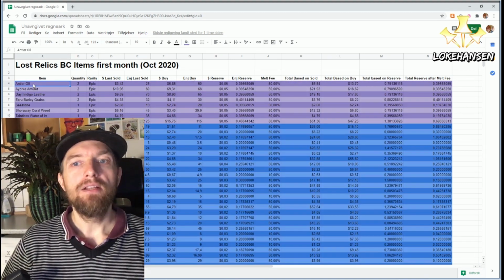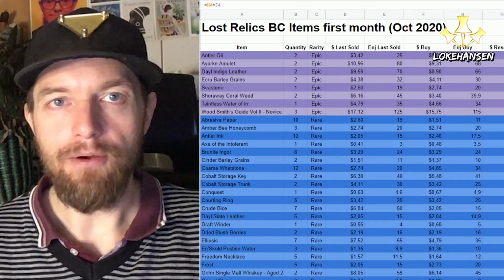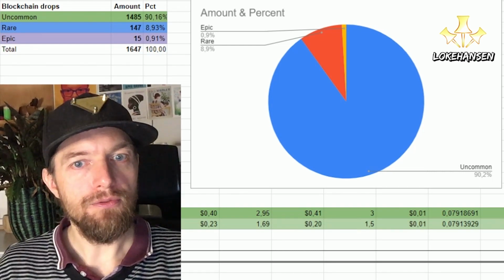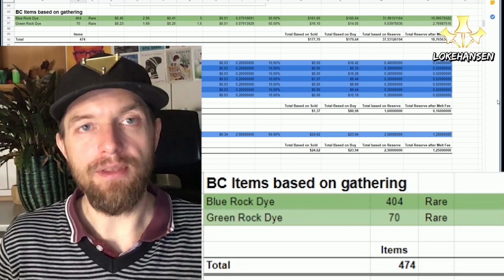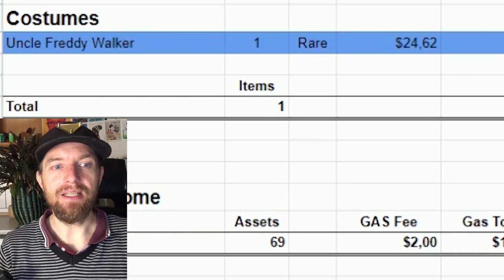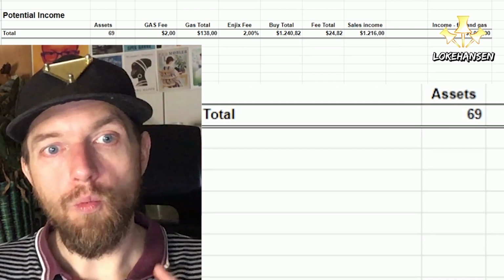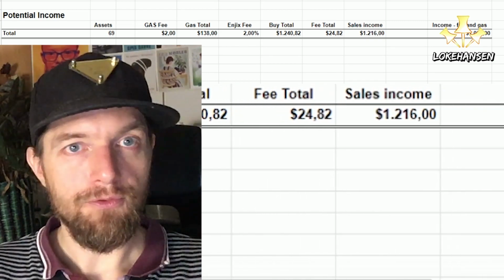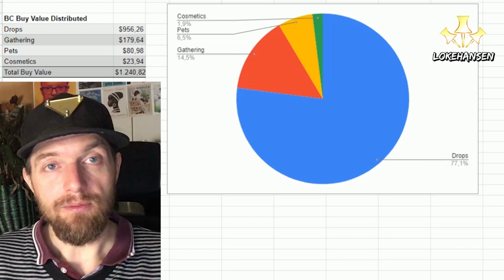$1000 for gaming!!? | I made 1K playing Lost Relics my first Month Blockchain Game | Blockchain Loot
Now THAT'S what I'm talking about, LEWT! I've played the Blockchain game Lost Relics for a month, and based on actual up-top-date sales values, I made $1,000.00 after gas and sales fees with my first months loot!

I am looking into Lost Relics, an action RPG that I feel combines the best of dungeon crawler games like Diablo with RPG adventures such as World of Warcraft. The game is topped by a dynamic player-driven economy with blockchain items, that when looted and brought to your stash, are yours to keep, sell or destroy for life!

This Lost Relics video is based on the downloadable game from lostrelics.io (version 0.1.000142) early access by codebitlabs.

In this Lost Relics action RPG video, I am talking about, and showcasing my spreadsheet of all the blockchain loot I have obtained in-game since I started playing roughly a month ago. I am sharing information about the value of uncommon blockchain items, rare blockchain items, and epic blockchain items, - and also talk about the gathering loot such as blue and green rock dye, and how the value from this loot compare to that from drops and the pets and cosmetics I have obtained.

The blockchain loot concept is new to me, I am familiar with the concept, but have never played a game with actual blockchain loot before.

One thing worth noting about Lost Relics is, that the game is completely free to play, unlike most blockchain games on the market right now.

You can play and have fun for free, but loot items that are yours to sell for real money (cryptocurrency). Getting free blockchain items in Lost Relics is not the same as a type of free bitcoin mining 2020. You loot items that must be transferred to a wallet at the cost of transfer crystals and then sold in a digital marketplace for a cryptocurrency such as Enji or Etherium.

Lost Relics is the first free to play game I have found and enjoyed int he blockchain games category and a great arpg 2020

Halloween In Lost Relics | Unique Items | How To Get Titles | How Event Items Work | Blockchain Game

I Lost My Favorite Rare Item in Lost Relics | Play It Safe | Blockchain Loot | Loost Relics day 3

Walking in Lava | Poison in Ash Woods | Mining and More | Lost Relics Ep. 02 | Blockchain gaming